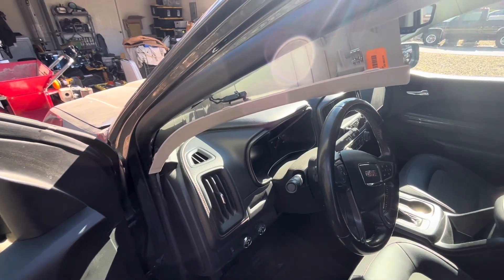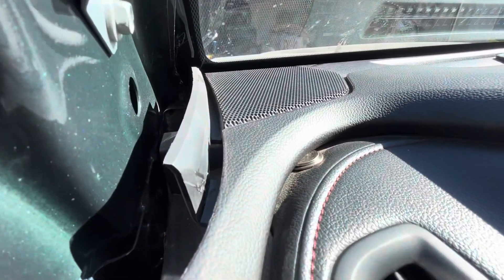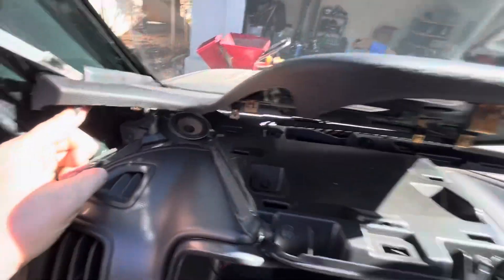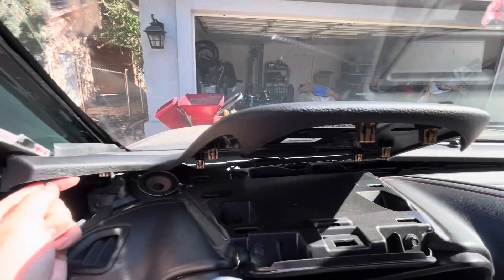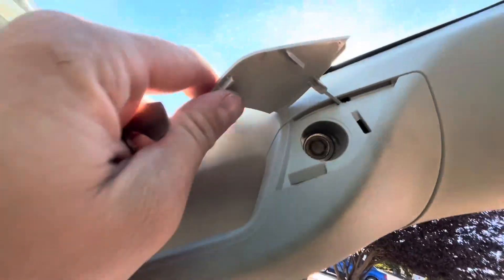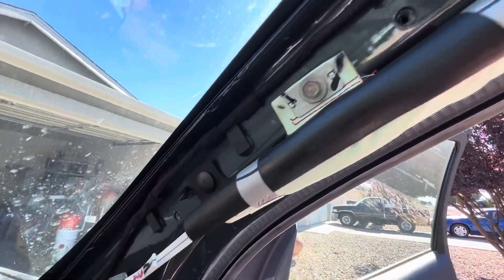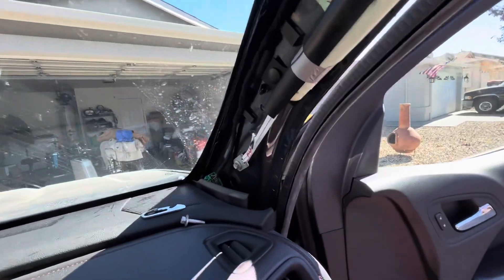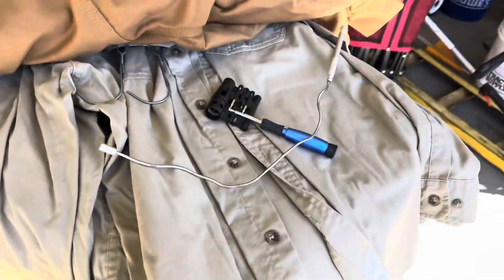2015-2022 Chevy Colorado GMC Canyon Dash Speaker Removal Tutorial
I couldn’t find a video on how to do this job so I made one. Turns out it was very simple and took only 30-45 minutes of me figuring it out.
This will allow you to remove the 2 3.5” dash speakers.